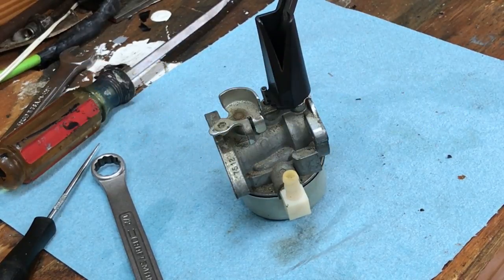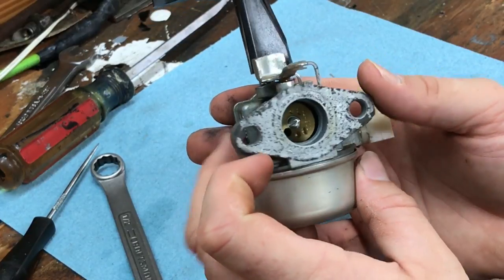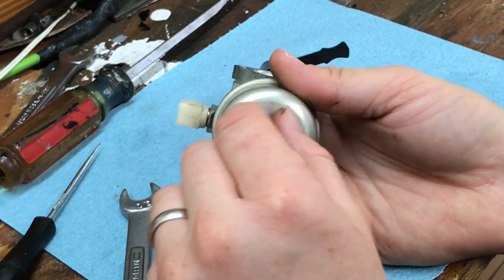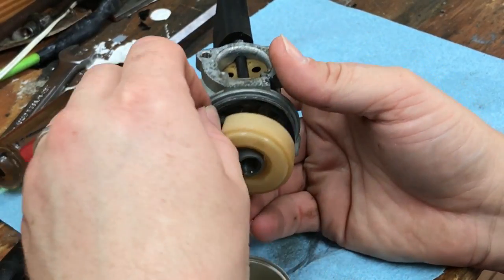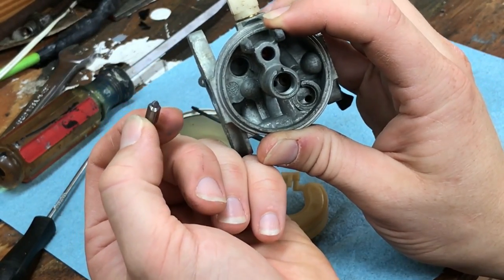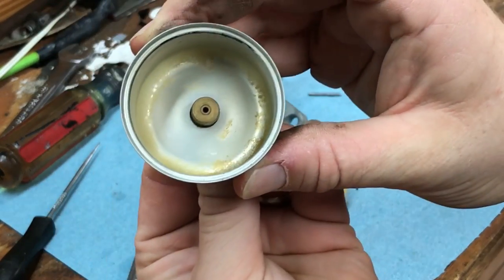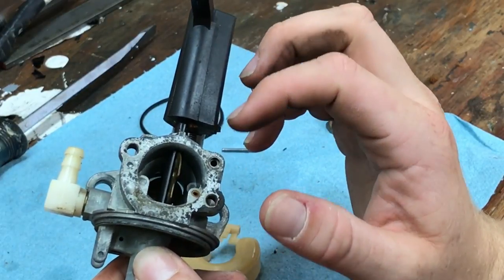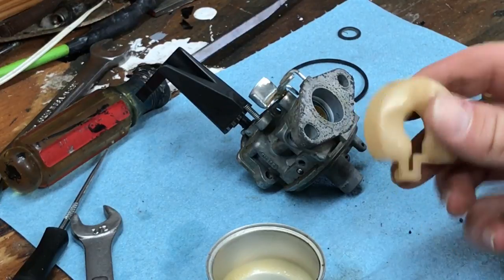How a Small Engine Carburetor Works (Float Type)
In this video I go over the basic understanding on how a float type small engine carburetor works. I also explain the different parts of the carburetor that may be handy if you are rebuilding or cleaning a carburetor yourself. This particular carburetor is off of a 6 HP Briggs and Stratton generator engine. I hope this video is helpful!